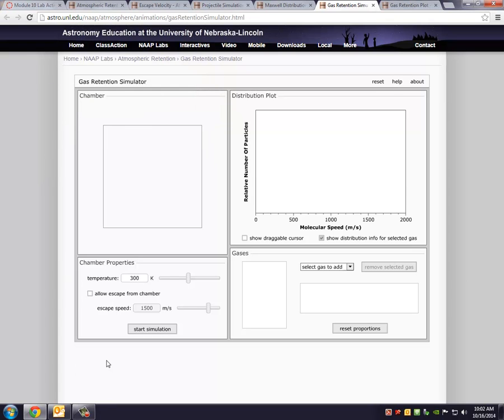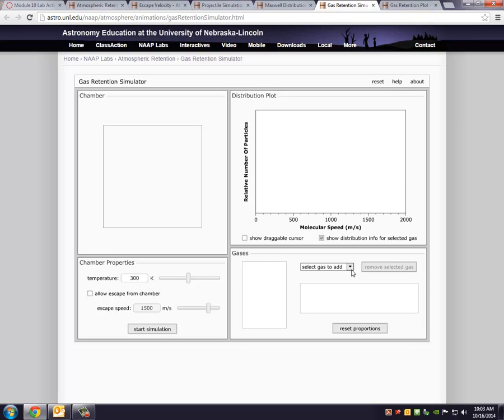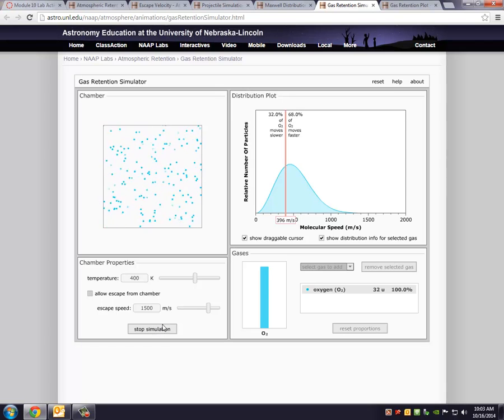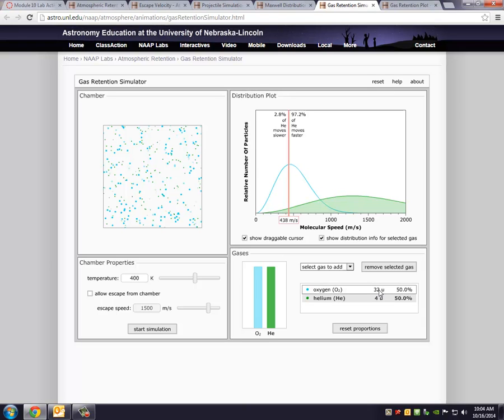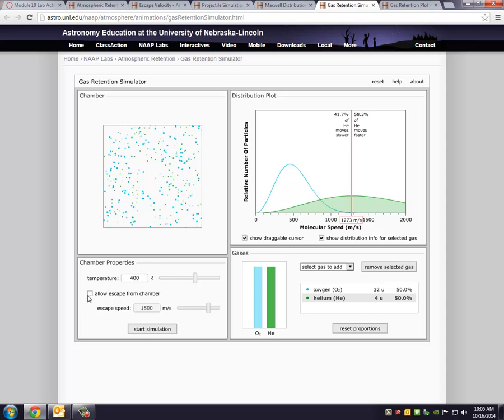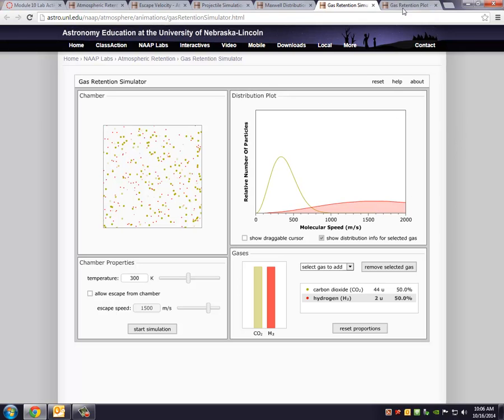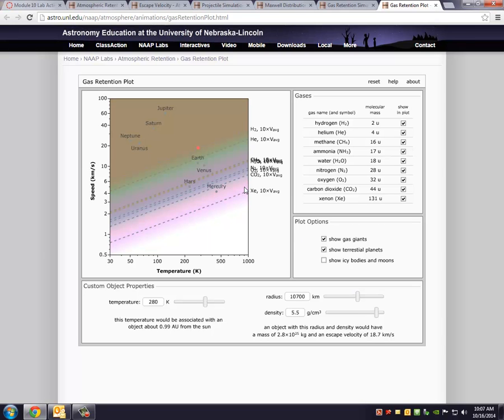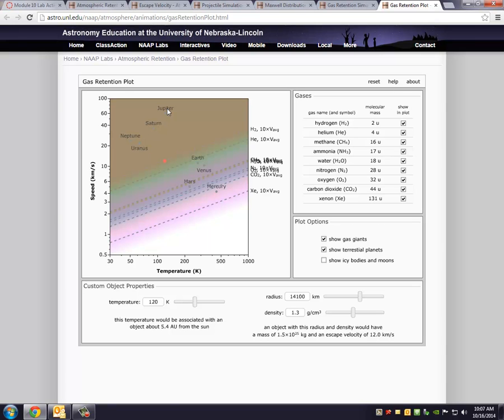PHY1114 -- Module 8 lab activity (Atmospheric Retention) video tutorial -- Pt. II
Video details the simulations that go along with the Module 10 lab activity.